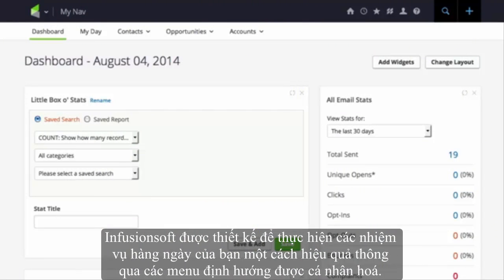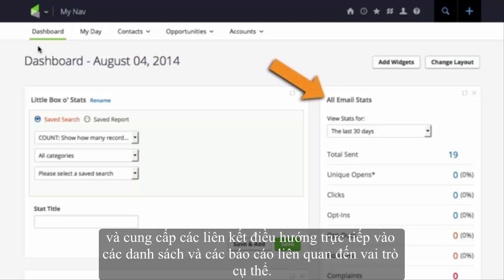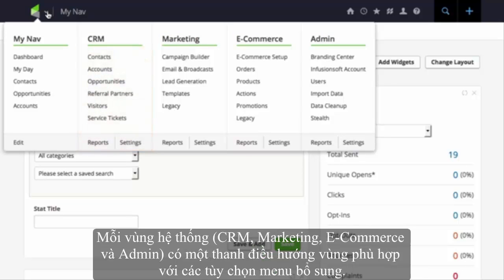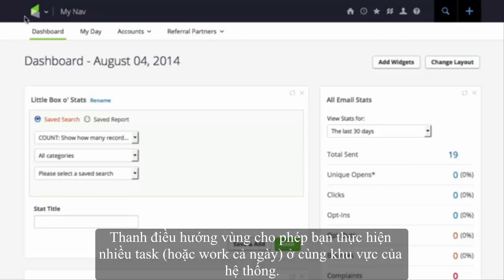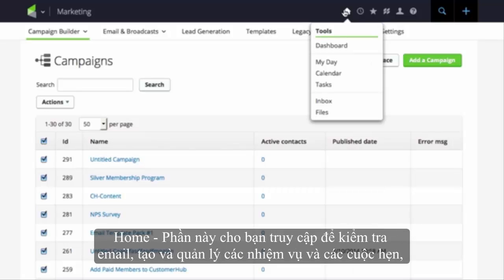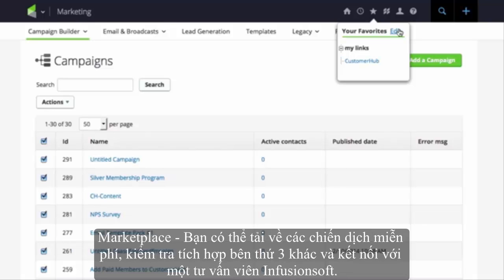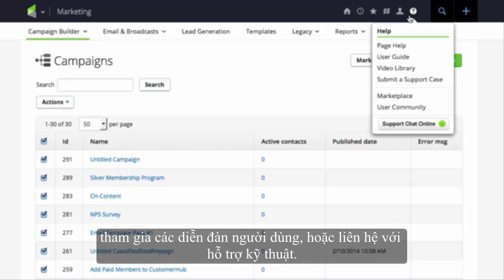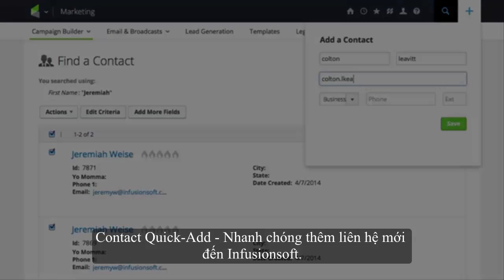Infusionsoft Việt Nam_Learn to Navigate Infusionsoft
Infusionsoft đã được ra đời khoảng hơn 10 năm trước và đã có hơn 30.000 doanh nghiệp vừa và nhỏ đang sử dụng phần mềm CRM của họ.

Điều gì đã khiến Infusionsoft trở thành một phần mềm CRM hàng đầu.

Khả năng linh hoạt của phần mềm : tùy chọn hiển thị, hỗ trợ tối đa cá nhân hóa trên giao điện web, báo cáo tiện ích, lịch làm việc trực tuyến mạnh mẽ…
Thương mại điện tử: tự động liên kết các lịch sử mua hàng của khách hàng tới cơ sở dữ liệu của phần mềm CRM. Hơn thế nữa Infusionsoft còn có thể tích hợp với một trang web điện tử mà họ có, cho khách hàng một giải pháp hoàn hảo.
Marketing: hệ thống Marketing tự động của Infusionsoft cung cấp những giá trị đáng kinh ngạc cho người dùng. Hệ thống email marketing, mạng xã hội, tin nhắn được sắp xếp và gửi đúng theo trình tự của từng giai đoạn bán hàng.